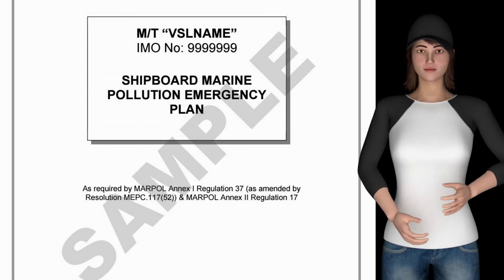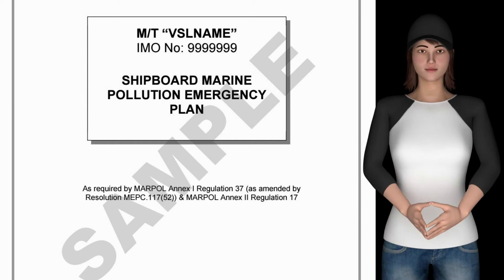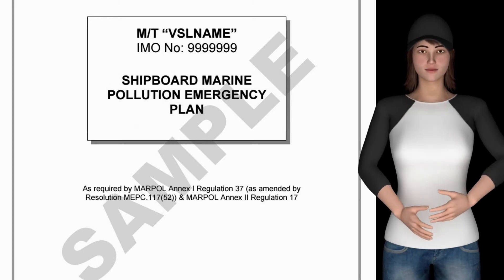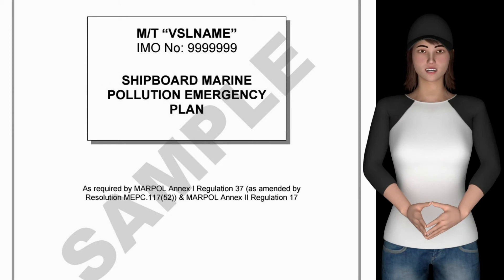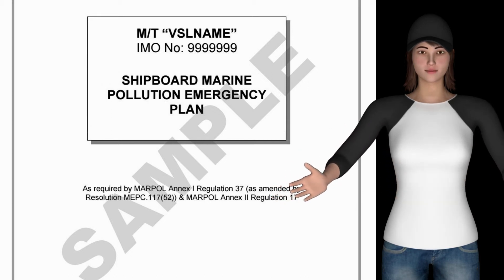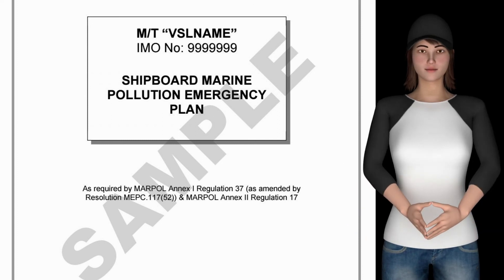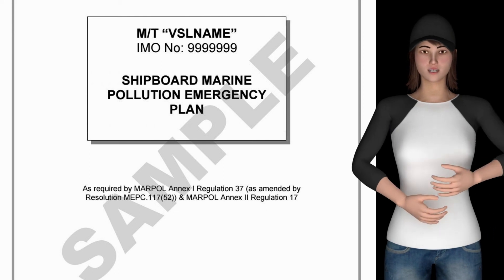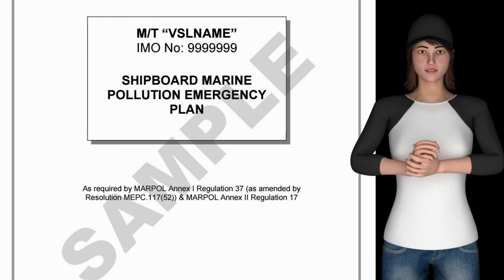ASM Orals- SHIP BOARD MARINE POLLUTION EMERGENCY PLAN (SMPEP)